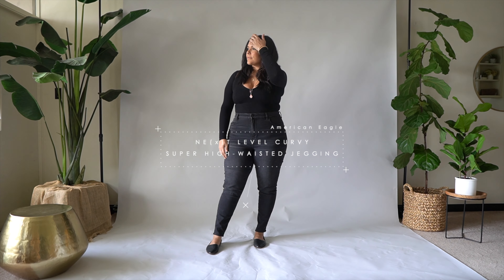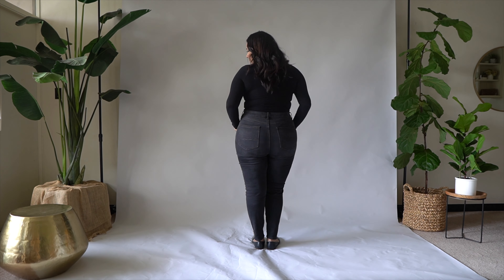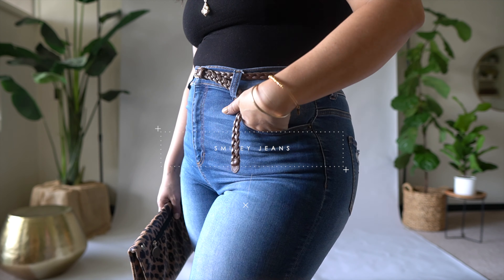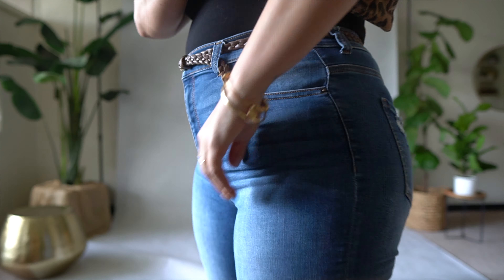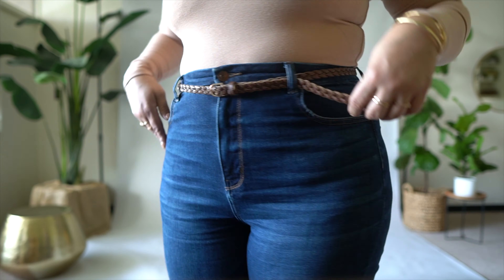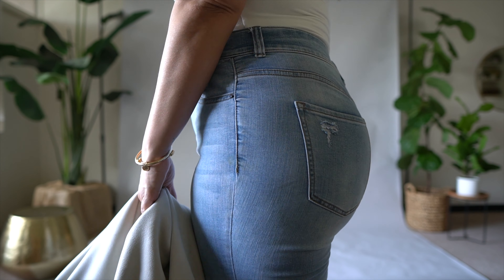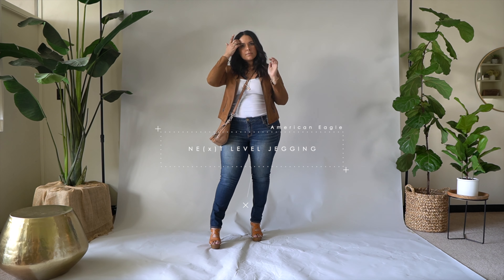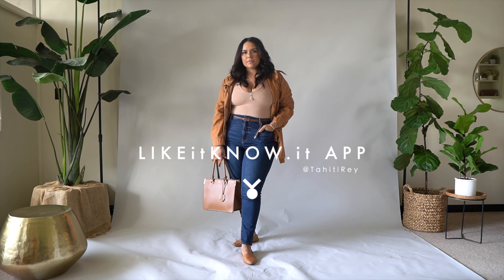My Favorite Jeans | Curvy Affordable Jeans | Tahiti Rey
00:00 Finding the perfect pair of jeans is probably every woman's worst nightmare, probably second to finding the perfect bathing suit! Especially when you are a curvy woman, finding the right fit is imperative to them being flattering and functional.

00:31 Outfit #1:
Jacket (similar)
Jacket (exact)

01:16 Outfit#2:

01:54 Outfit#3:
Purse (similar)

02:26 Outfit#4:
Jean (similar)
Jacket (similar)
Purse (similar)

02:52 Outfit#5:
Purse (similar)

Jewelry is ALL Outfits:
Gold Nugget Necklace
Coin Necklace
Bracelets

WHAT I FILM WITH:
SONY A6400
RODE MIC

Please keep in mind that any negativity will be deleted and blocked immediately. Only Love is Spoken Here.